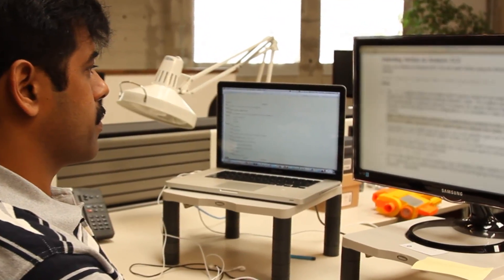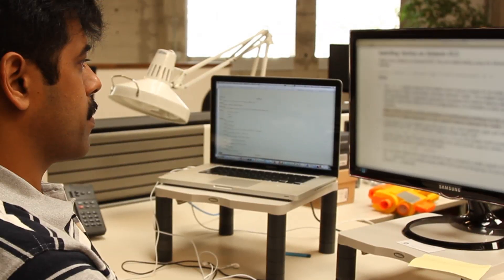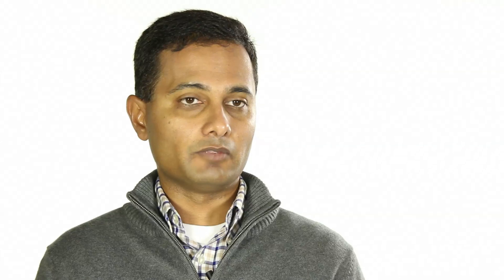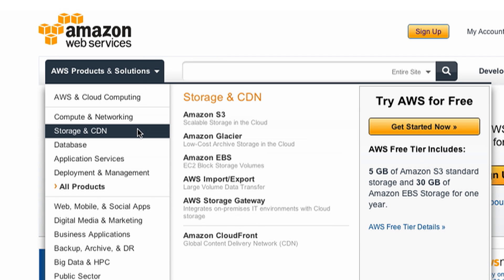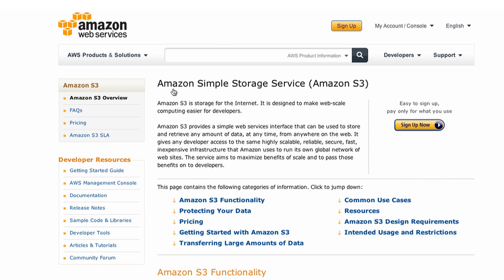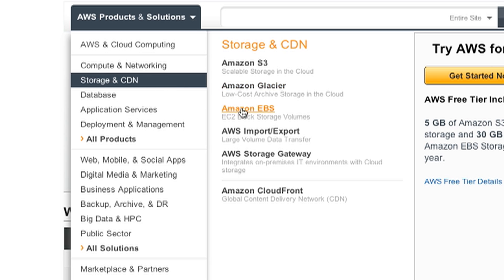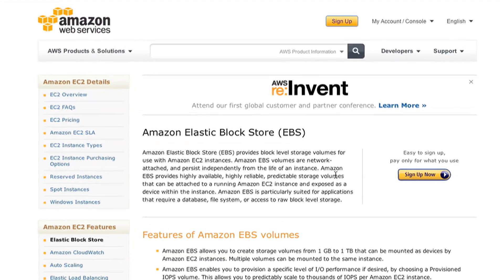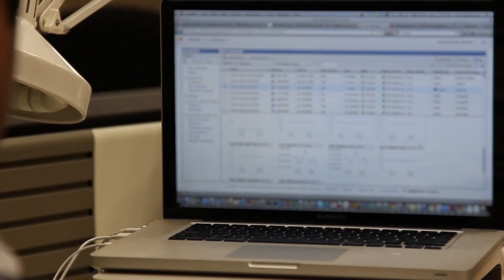Ubisoft on AWS - Customer Success Story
Learn how one of the largest gaming companies in the world, Ubisoft, leveraged the flexibility of Amazon Web Services to successfully launch 10 games in 18 months.  Ubisoft selected AWS due to its broad set of services that made building, deploying, and scaling their games easier. Click here to find out more about building games on the AWS Cloud